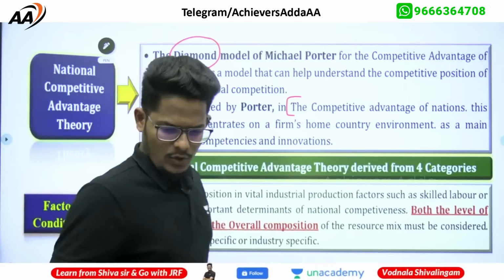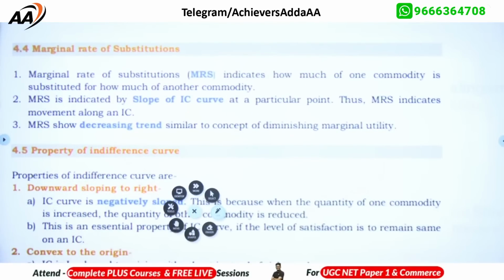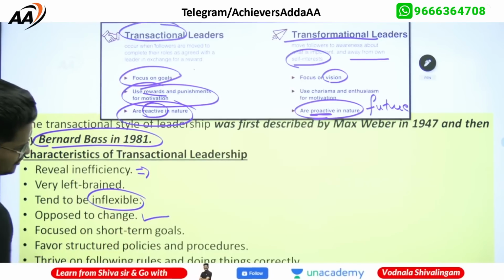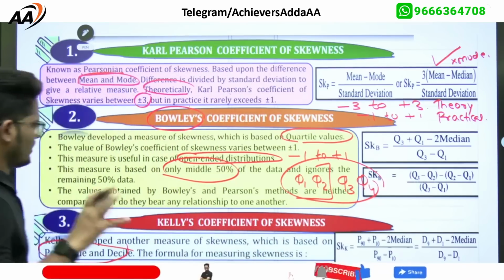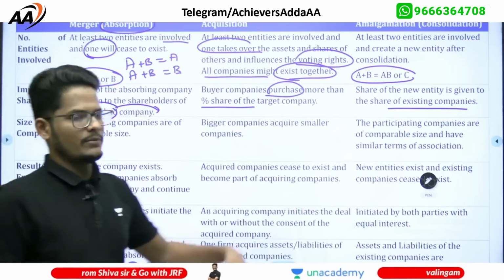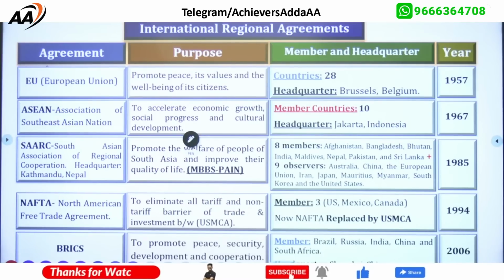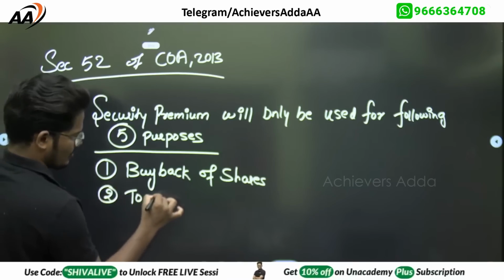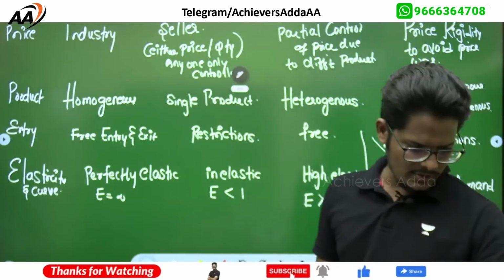UGC NET COMMERCE | 3.5 Hours Revision of Most Repeated Topics